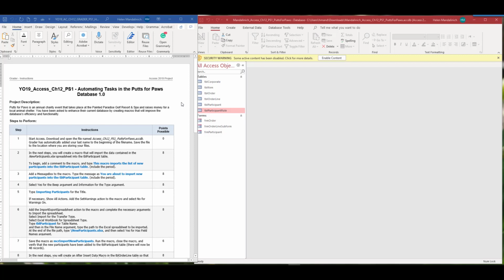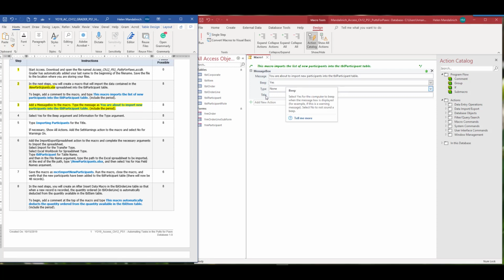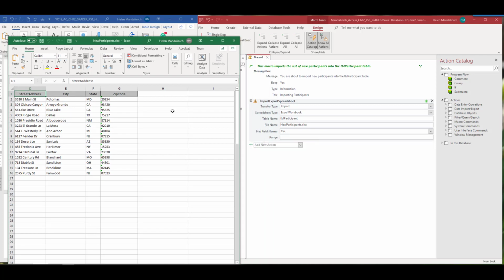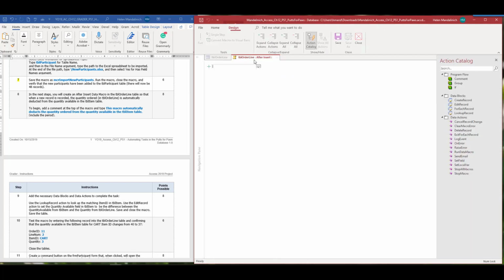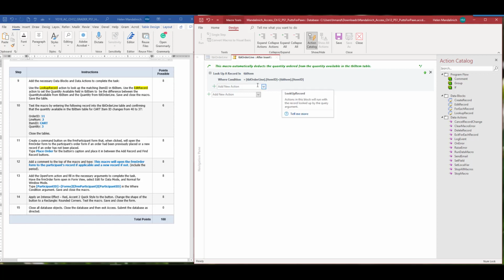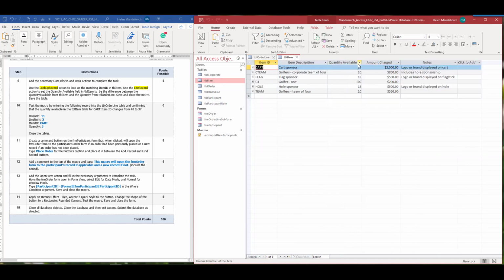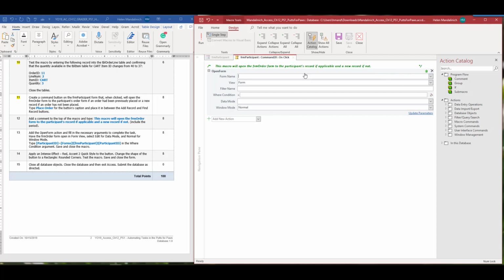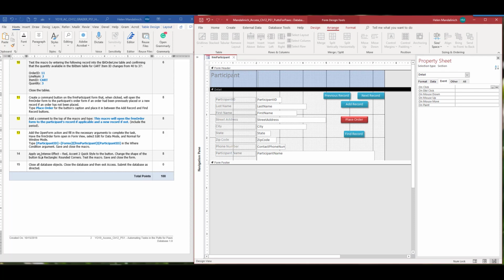Access Ch 12 PS All Steps